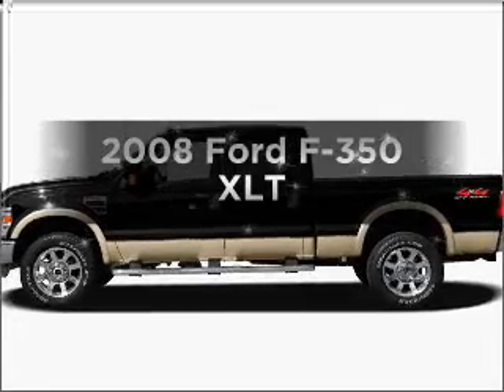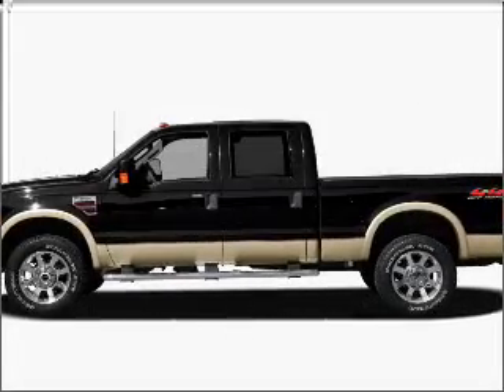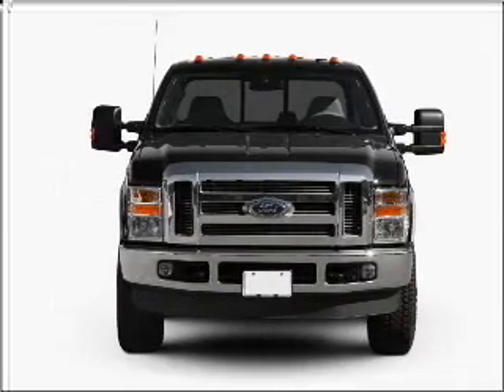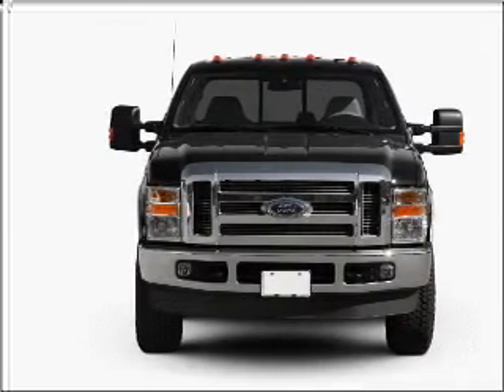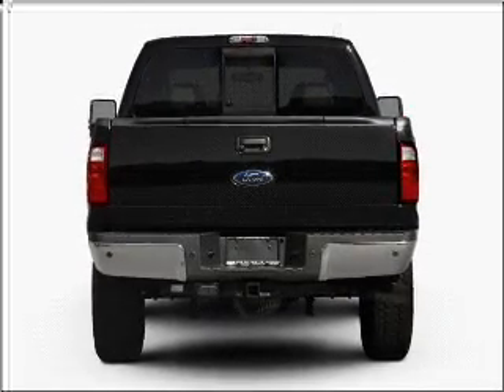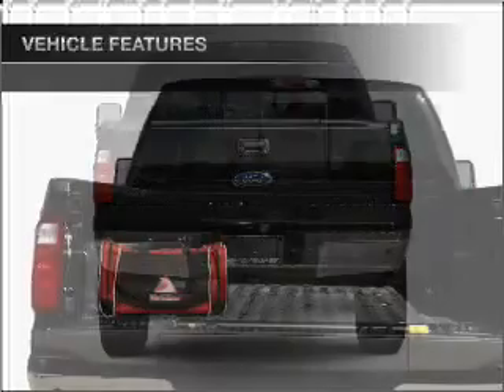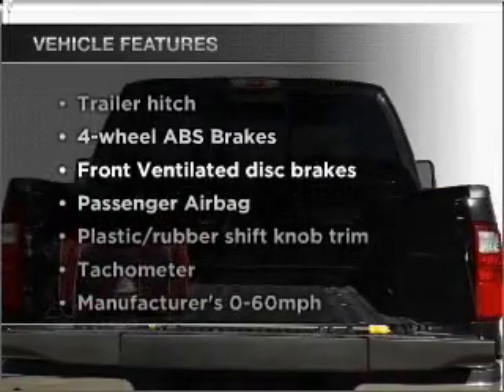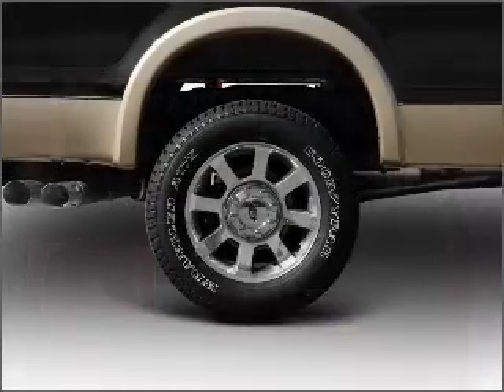2008 Ford F-350 - Oswego IL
Year: 2008
Make: Ford
Model: F-350
Trim: XLT
Engine: 6.4 liter 8 cylinder 32 valve
Transmission:
Color: Red
Mileage: 35074
Address:
2200 Route 30